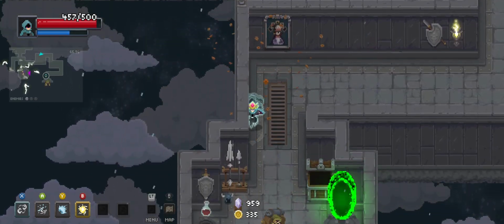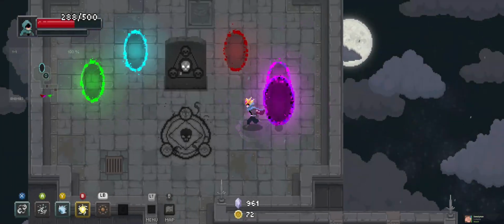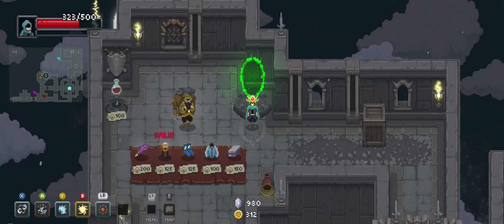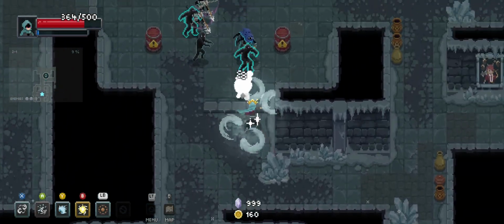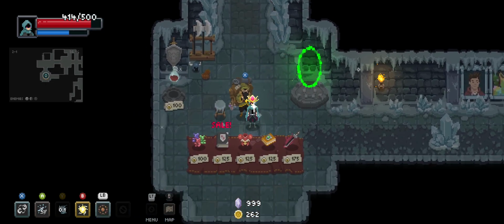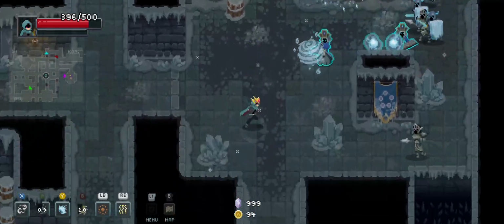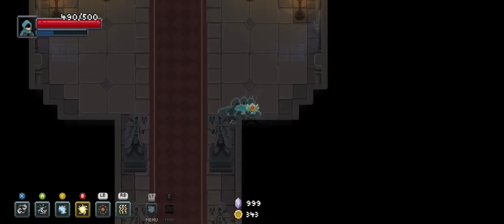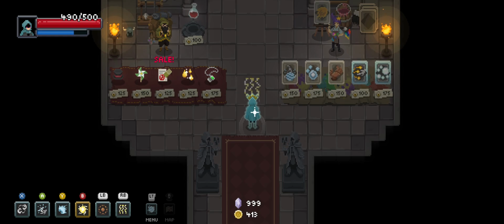Wizard of Legend Signature Spotlight Series: Ball Lightning, Discharge Sphere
Ball Lightning is a charge spell that hits at range and with a lot of punch behind it!  It has an extreme amount of knockback and can be counted on to absolutely obliterate whatever it hits.  Sounds good, right?  But there are problems with this spell.  For one, it can only hit one target at a time.  Secondly, if it manages to clip an object like a piece of furniture or a stray icicle then it will simply fizzle out and do nothing.  Great for boss fights, but rather lackluster elsewhere.

Links to My Stuff!